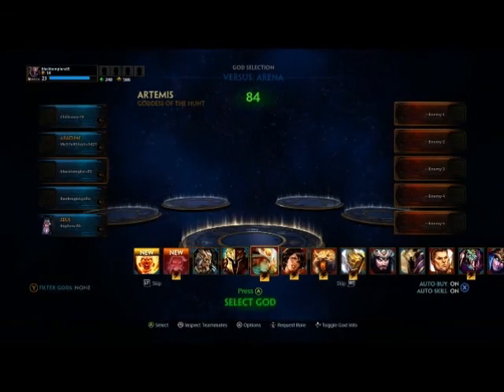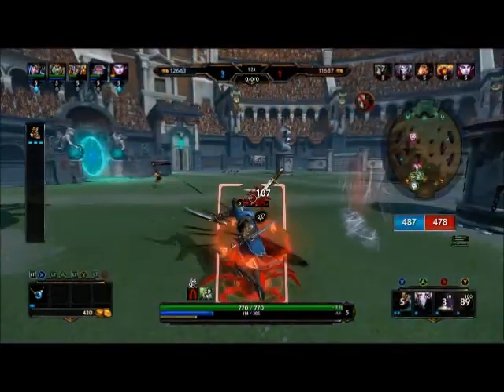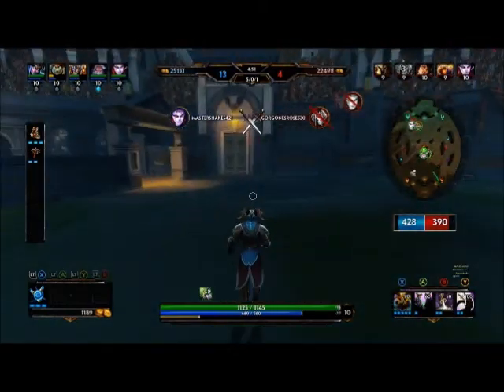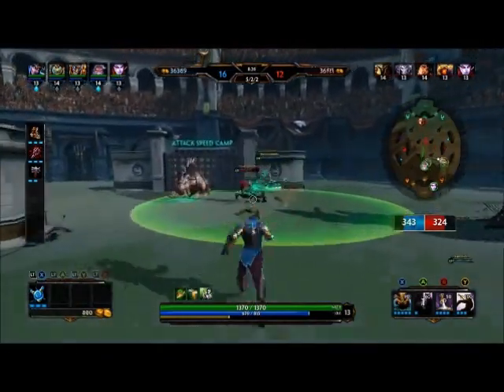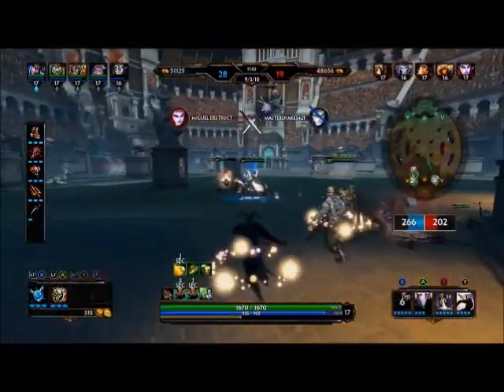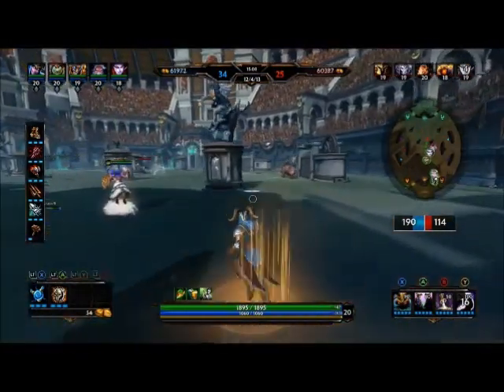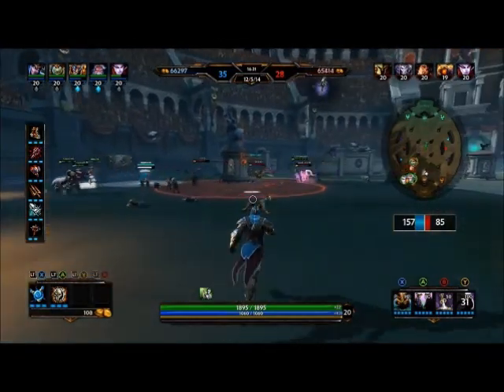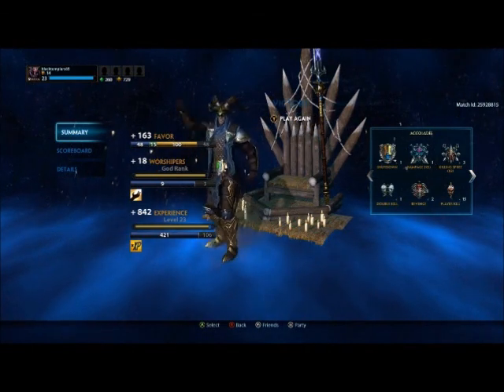let's play smite trick or treat